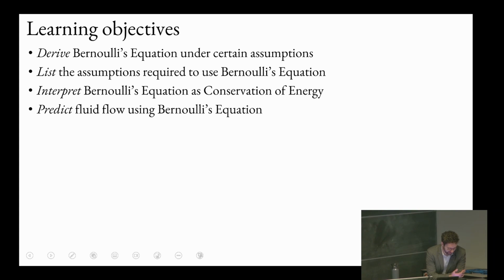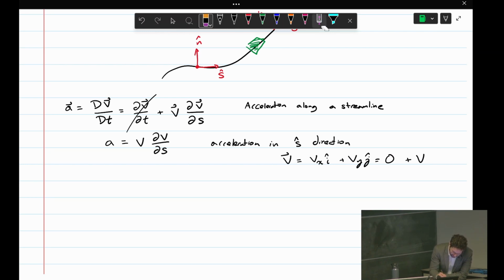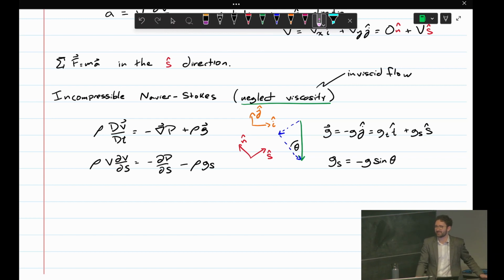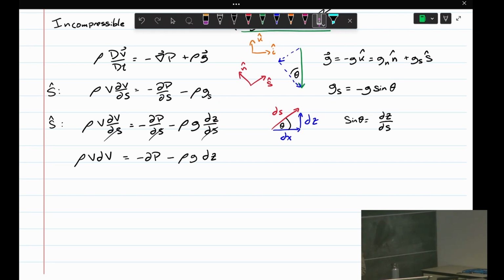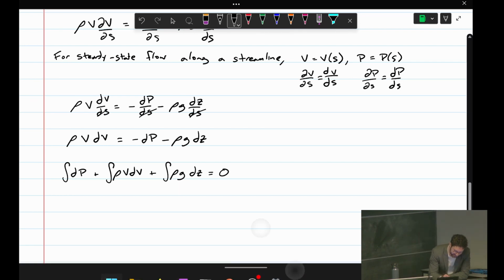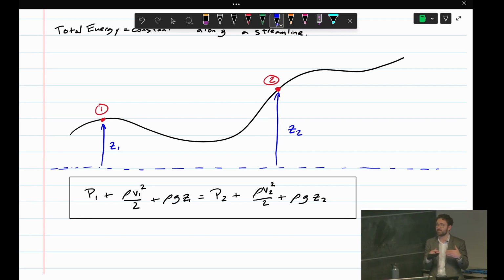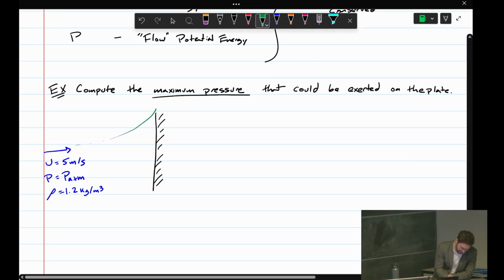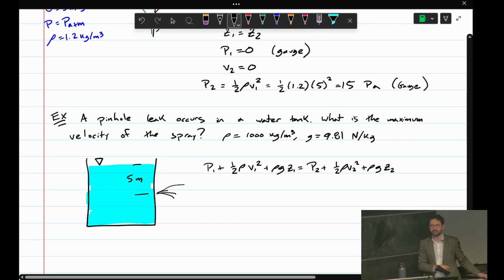Fluid Mechanics 1 | Lecture 21 - Bernoulli's Equation